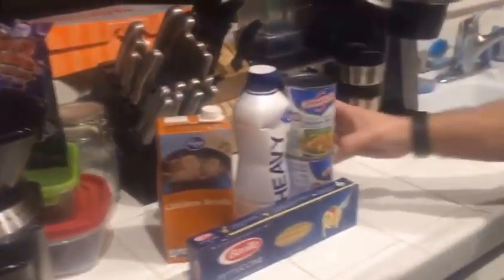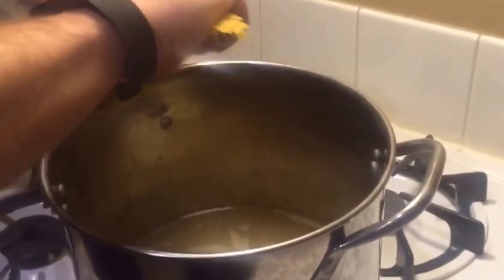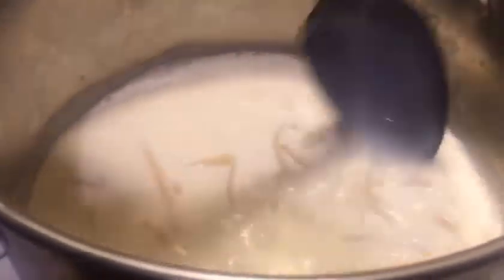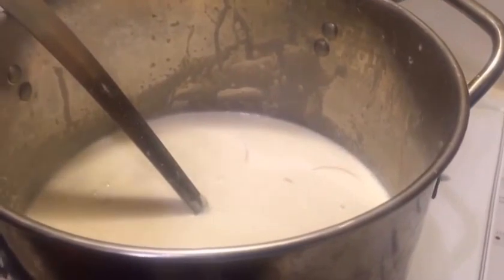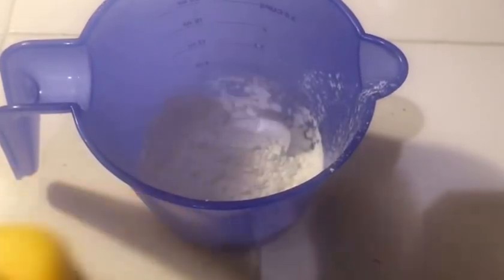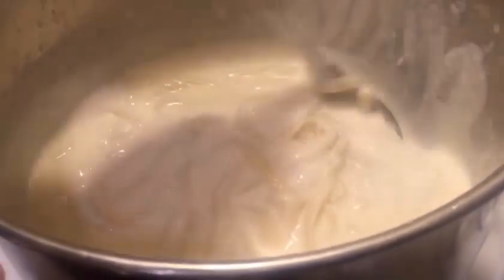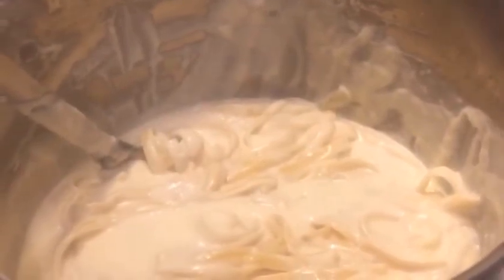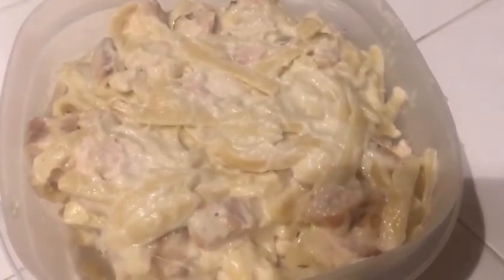Simple Chicken Alfredo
How to make chicken alfredo with Crazy Dave's Kitchen.

Ingredients:

Chicken broth about 5 cans.
Fettuccine Noodles 1 box
1 qt heavy whipping cream
4 cups parmesan cheese
3 smoked chicken breast (cooked on the Traeger Grill)
2 big tbl spoons of corn starch mixed with cold water